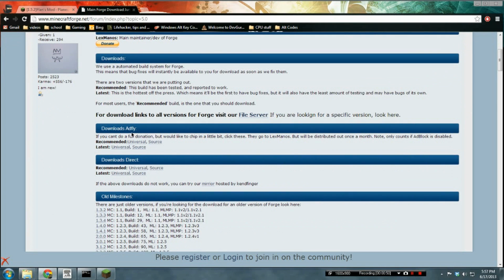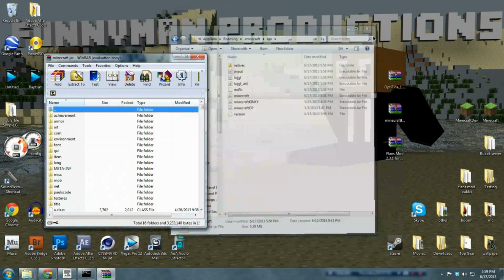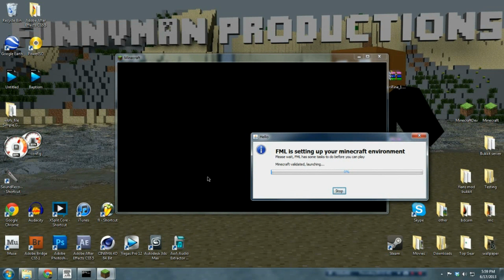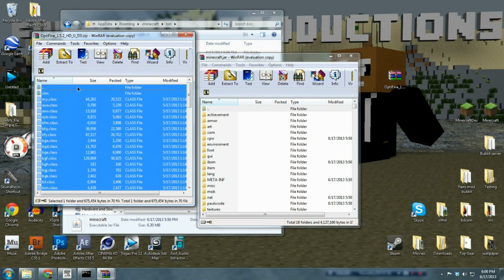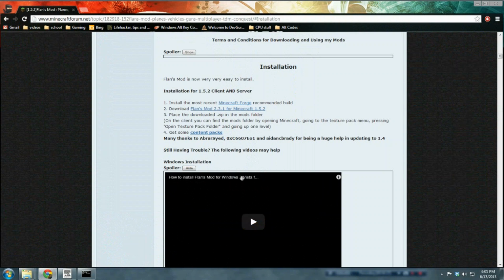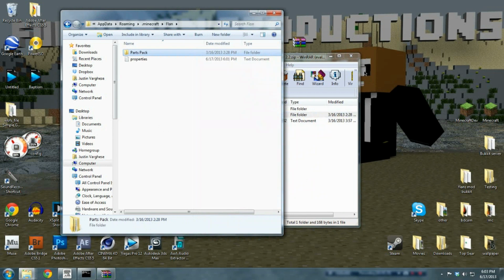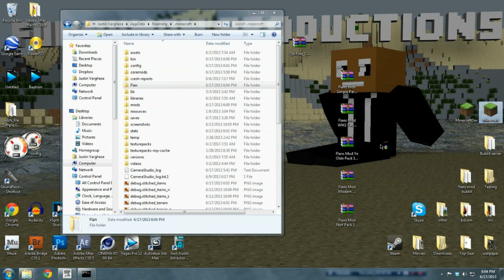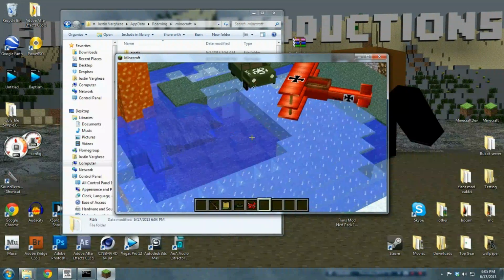How to Install Flans mod for Minecraft 1.5.2 Windows 7/Vista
Sorry about the mic i forgeot to change a few things :3 yeah so my other vid got taken down
Worded Tut:
1. Download flans mod and forge and content packs(SIMPLE PARTS is necessary)
2. Install forge way installed in video
3. Put Flans mod into mods directory after booting mc with forge
4. Put content packs in Flan folder after booting with Flans mod in mods folder